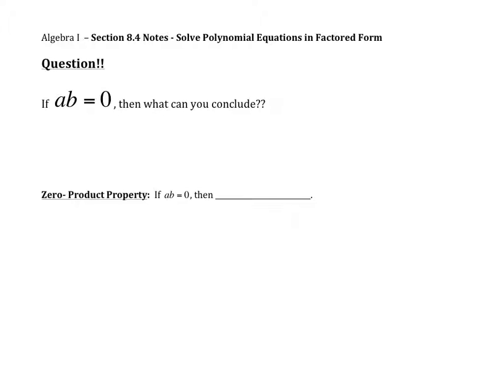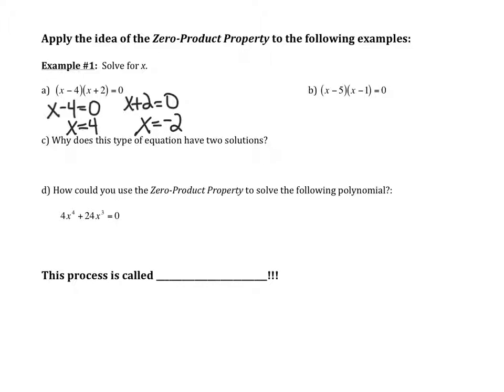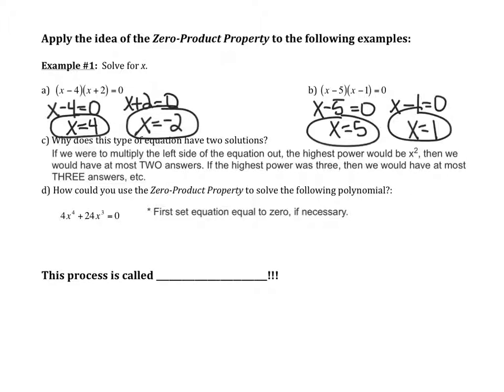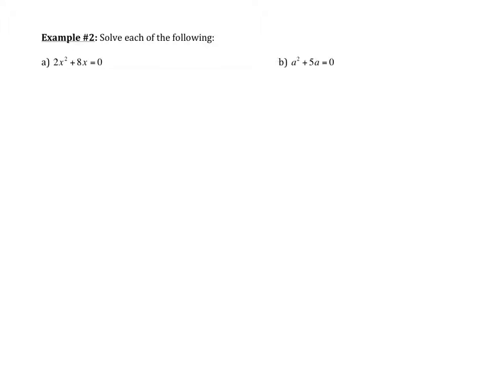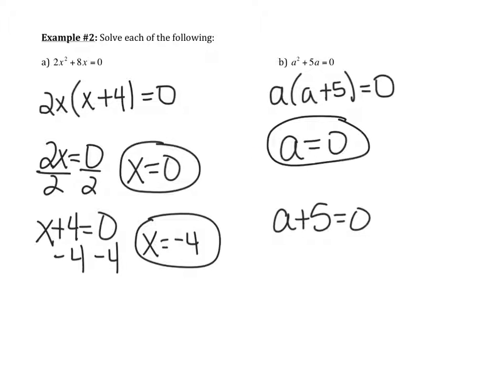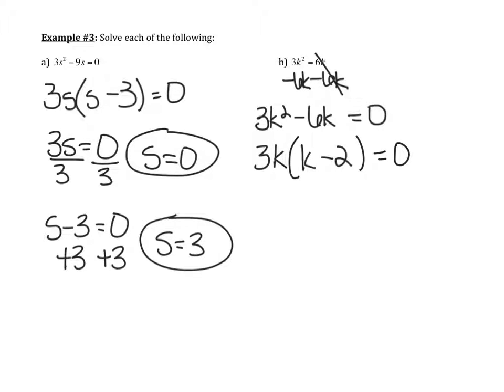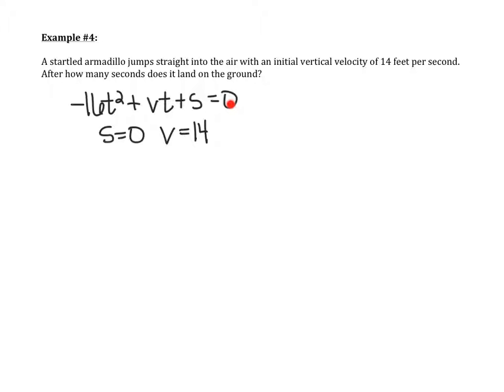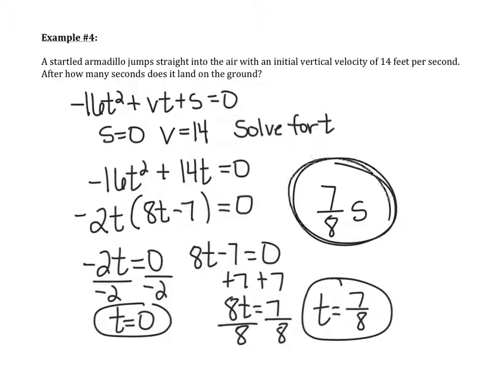Alg I - Section 8.4 Video